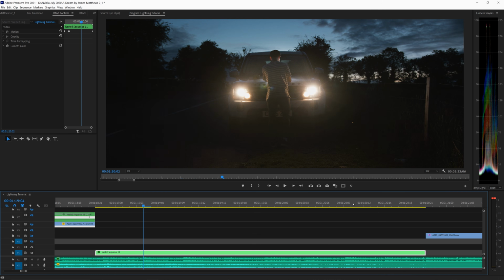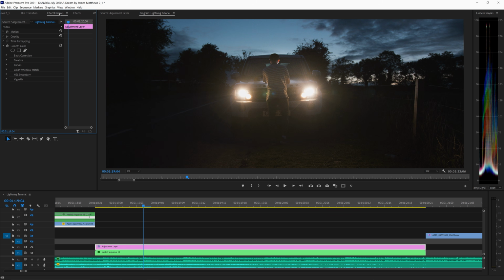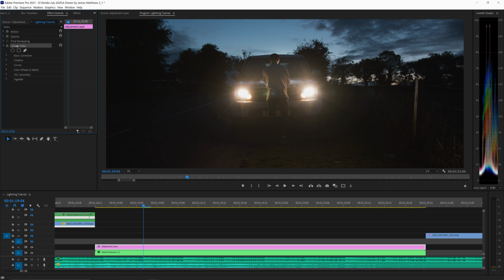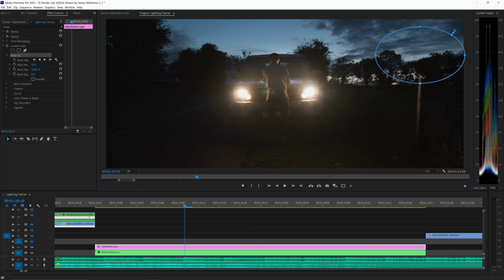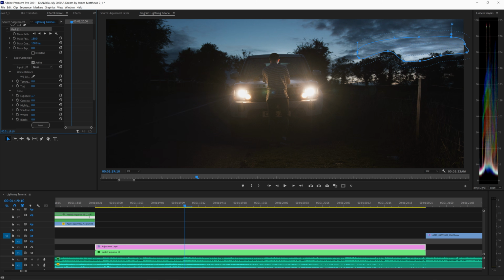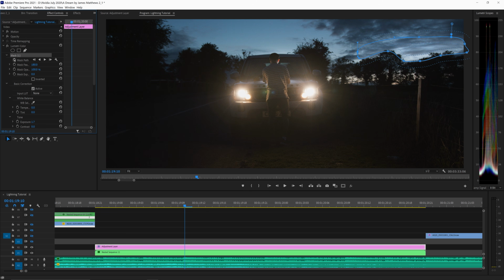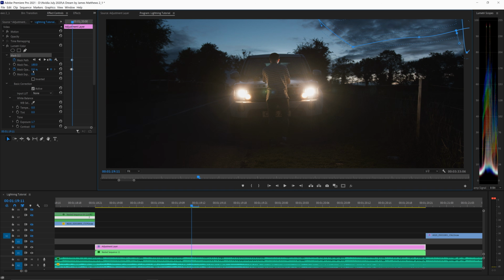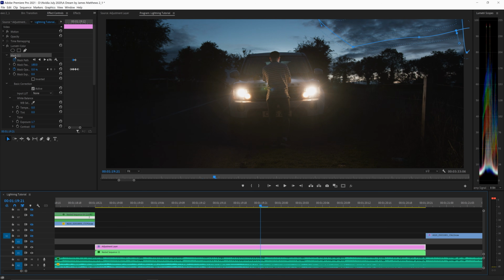Lightning Effect Transition Tutorial (EASY)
How to create a lightning effect throughout your videos!

MY FILMMAKING EQUIPMENT:
USA:
▶SONY A7S3
▶SONY 16-35MM
▶BACK LIGHT
▶MY KEY LIGHT
▶MY MIC
▶CHEAP MIC

UK:
▶SONY A7S3:
▶SONY 16-35MM
▶BACK LIGHT
▶MY KEY LIGHT
▶MY MIC
▶CHEAP MIC